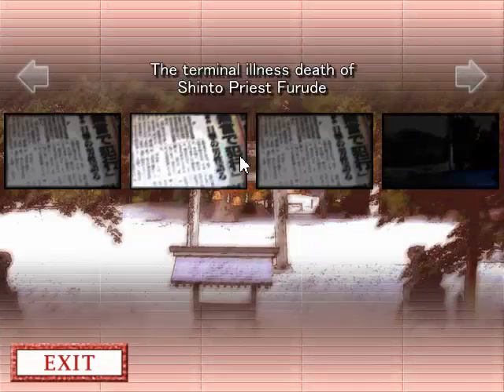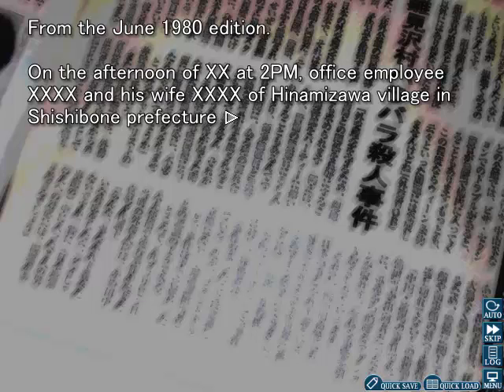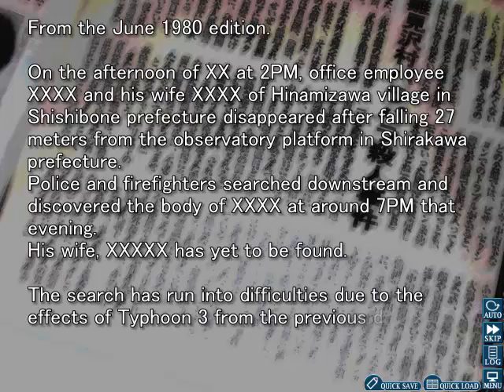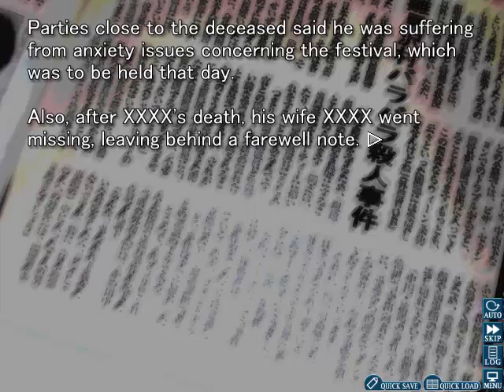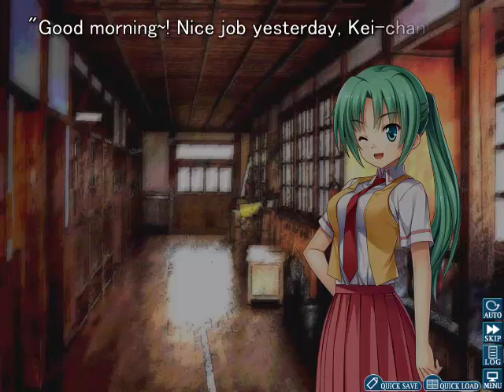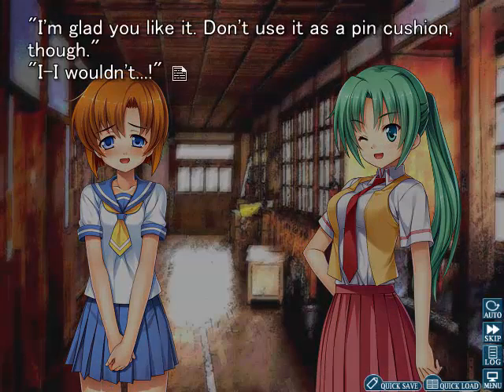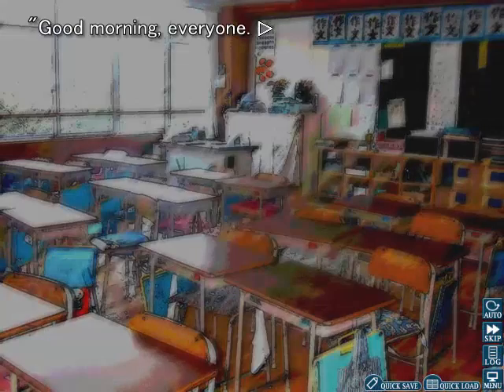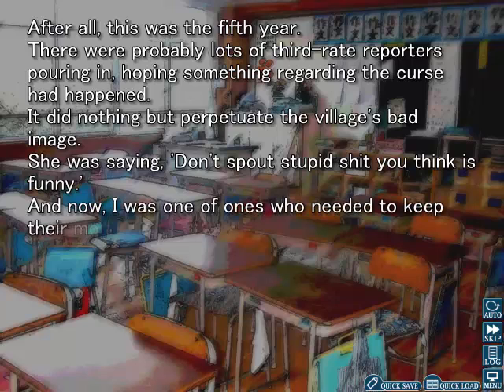Let's Play Higurashi (Onikakushi) Part 12 - Rambling & Some TIPS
A lot of this part is just me rambling about the Japanese language! (To be fair, it was some what on topic with me trying to figure out what "Onikakushi" and "Watanagashi" mean!)
Aside from that, we also read some newspaper articles on the incidents that had happened during the Watanagashi over the years. (It doesn't go into too much detail, but it is some what eerie and mysterious!)
One of the TIPS/extra scenes that we get is more plot focused than the newspaper articles! (But I won't spoil what it is in the video description!)
And after that, we return to the plot where another school day begins the day after the festival.
Everything seems just like it always had, what with Satoko being her usual prankster self by pulling a prank on Keiichi again!
But as the teacher arrives and the class settles down into their seats, she (The teacher) tells the class not to say anything silly that could be taken the wrong way if someone asks them questions.
That's pretty vague, isn't it? What could she have mean't by that? (The answer to that will be obvious in the next part!)
From the entire class agreeing to do just as the teacher said, Keiichi begins to feel a sense of unity with the rest of them.
But what will happen next? Find out in the next part!